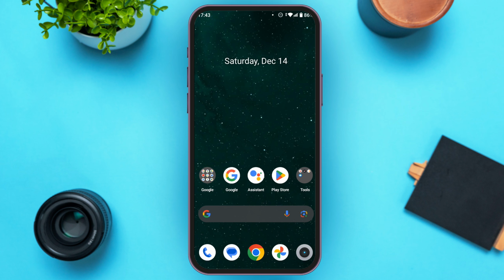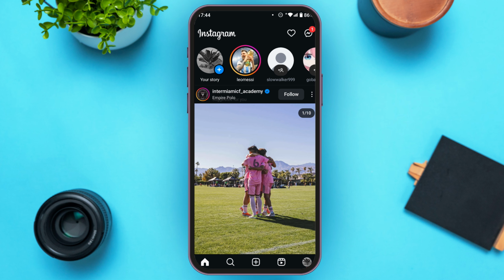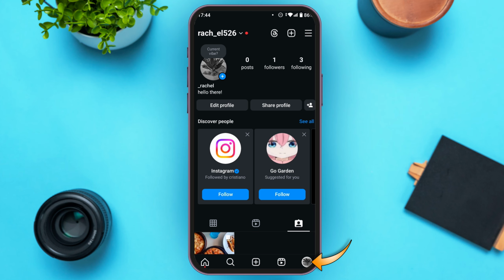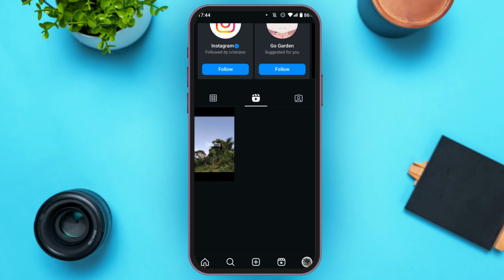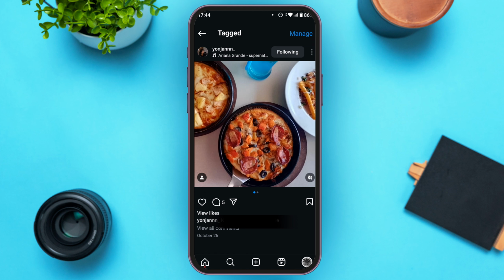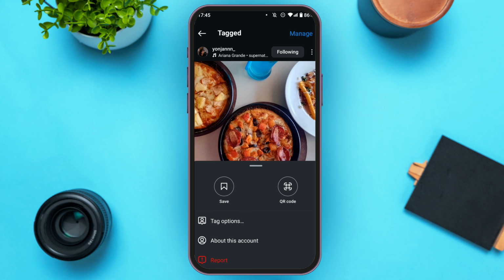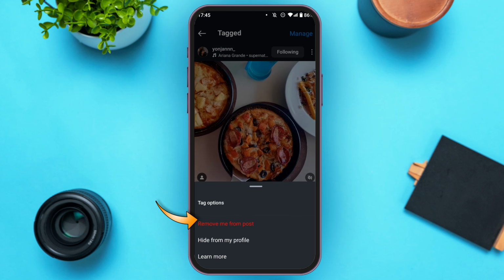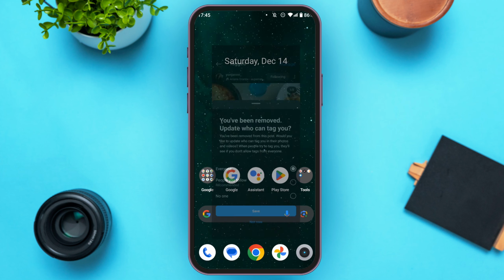How To Untag Yourself On Instagram App 2025 | Manage Your Instagram Photo Tags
Tired of being tagged in posts you don't want to be associated with? This video shows you how to untag yourself on Instagram quickly and regain control of your tagged photos. Learn how to manage your Instagram tags and keep your profile clean and curated.